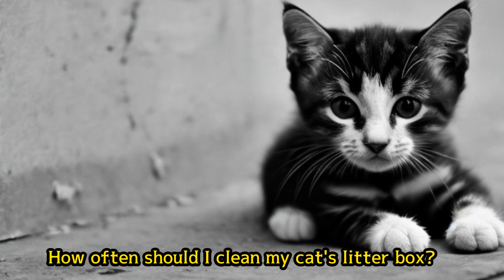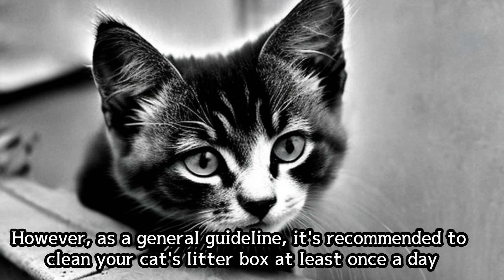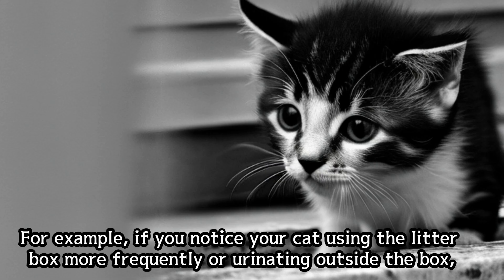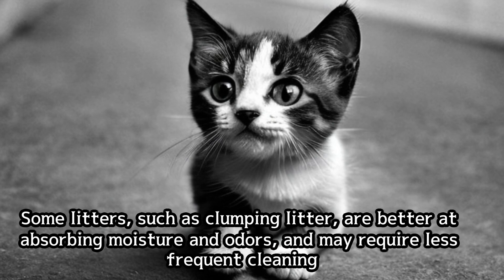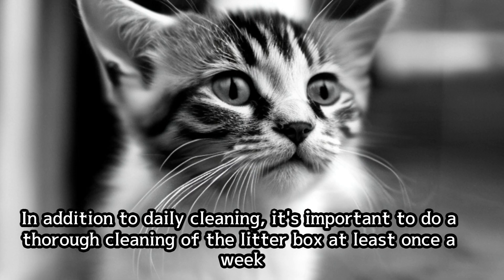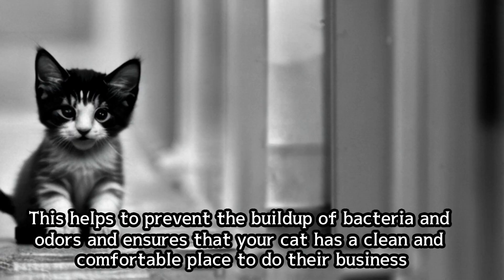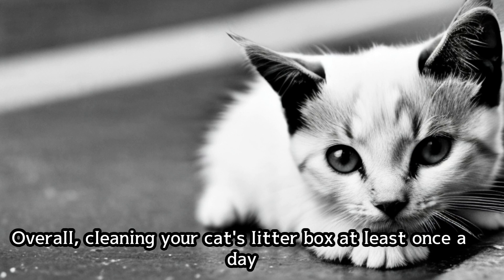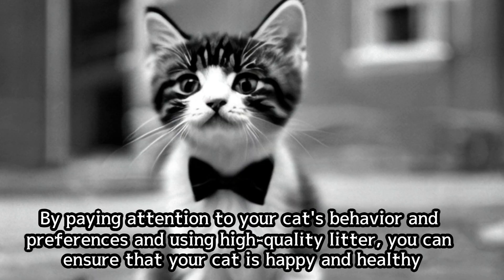Solve your curiosity about cats - #12 How often should I clean my cat's litter box?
It solves questions about cats care, etc.